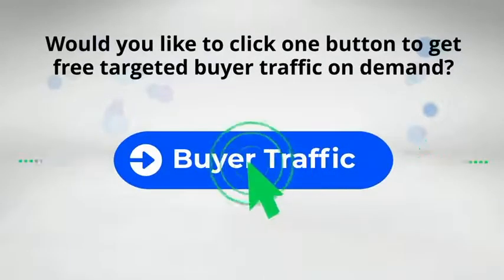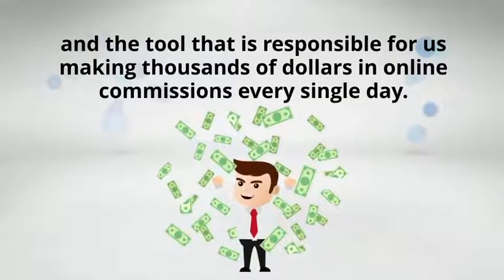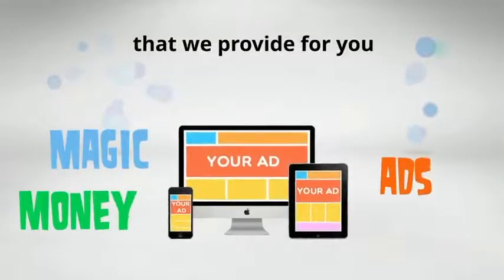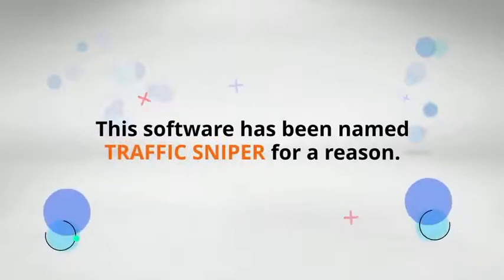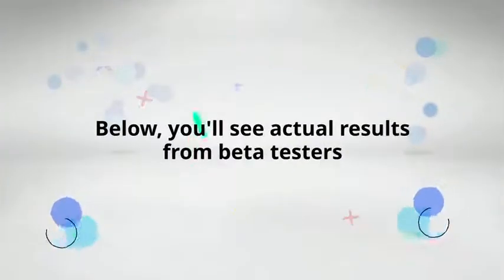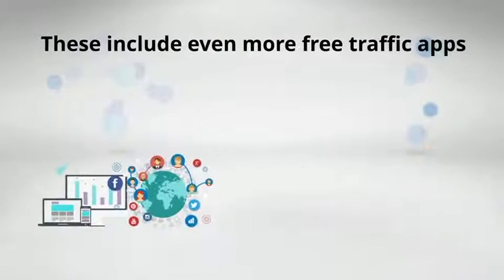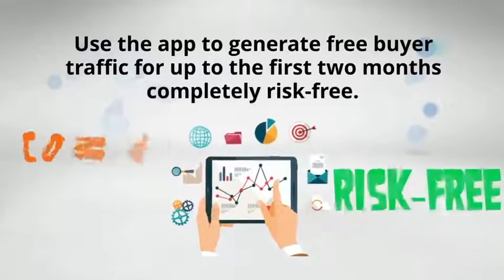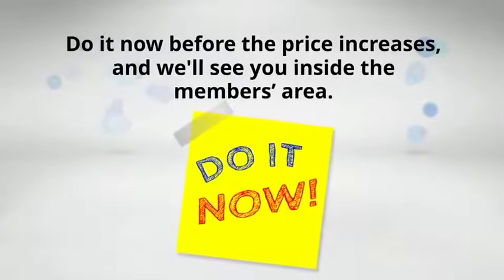Traffic Sniper Review Demo